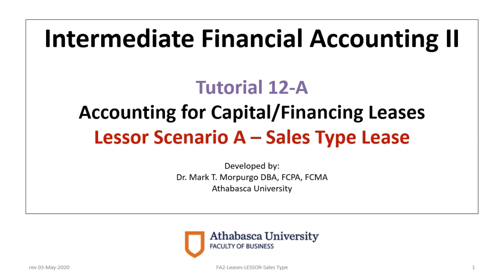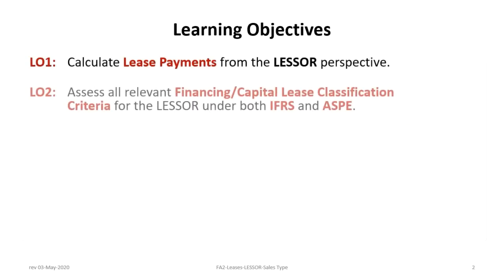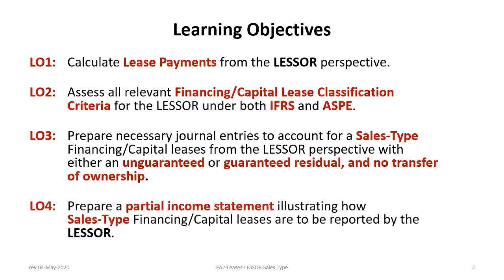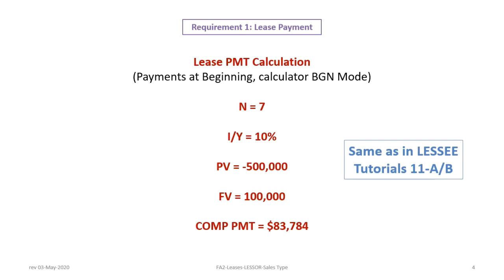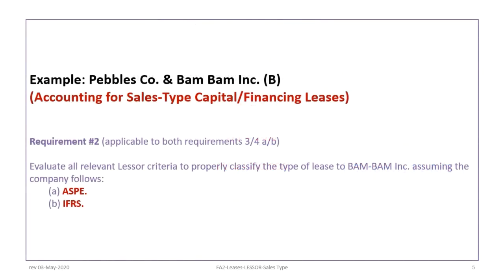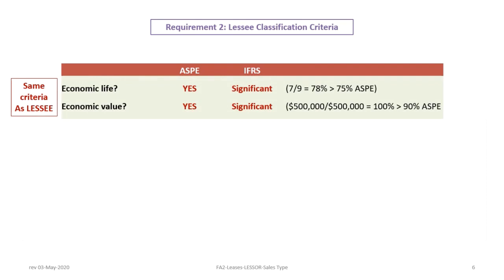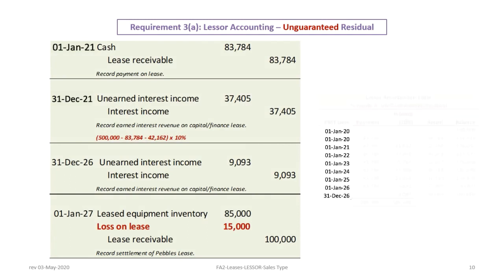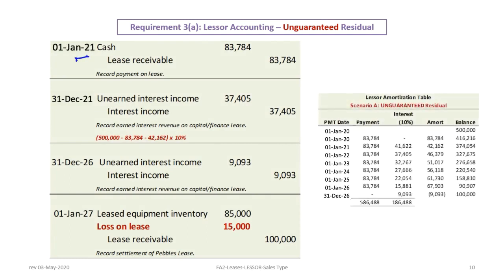Accounting for Sales Type Finance/Capital Leases: IFRS & ASPE (rev 2020)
This video illustrates how to account for a Sales Type lease from the lessor's perspective under Canadian IFRS and ASPE.

The video includes the following learning objectives:

LO1: Calculate Lease Payments from the LESSOR perspective.
LO2: Assess all relevant Financing/Capital Lease Classification Criteria for the LESSOR under both IFRS and ASPE.
LO3: Prepare necessary journal entries to account for a Sales-Type Financing/Capital leases from the LESSOR perspective with either an unguaranteed or guaranteed residual, and no transfer of ownership.
LO4: Prepare a partial income statement illustrating how Sales-Type Financing/Capital leases are to be reported by the LESSOR.